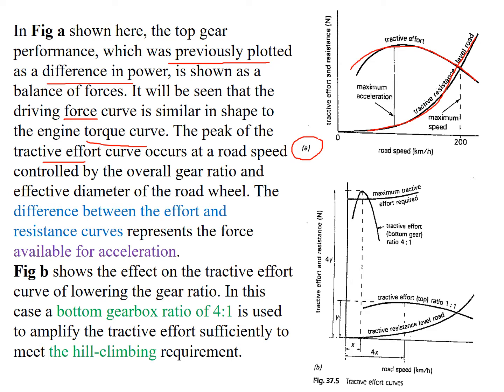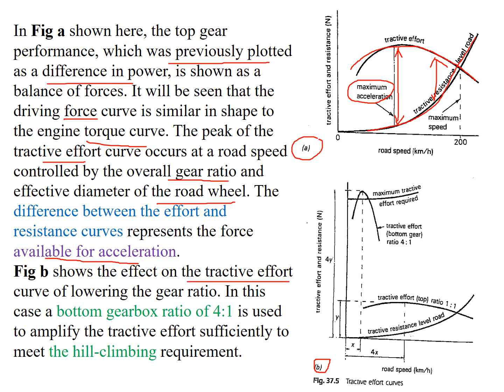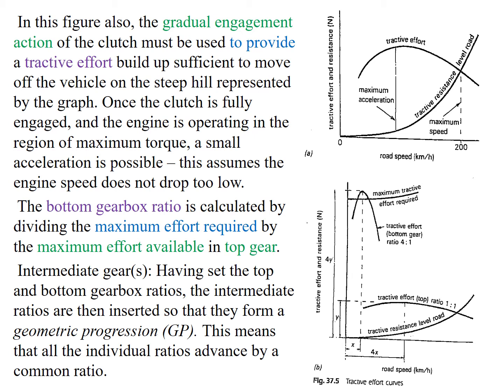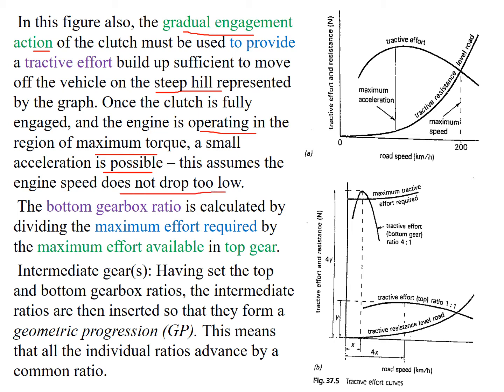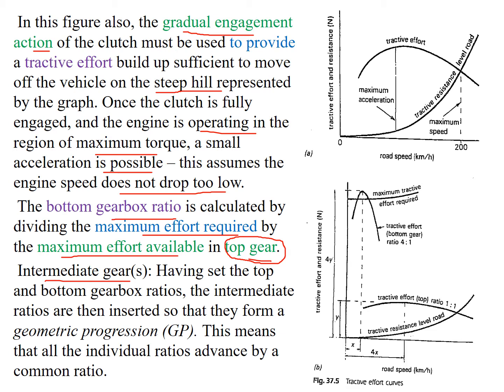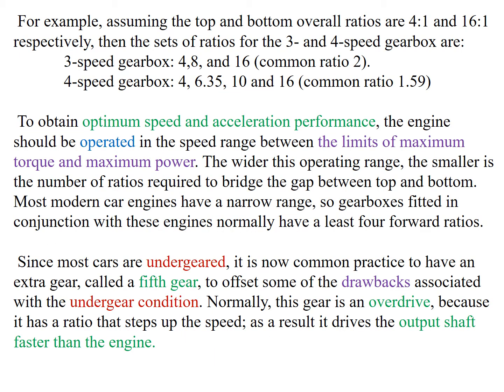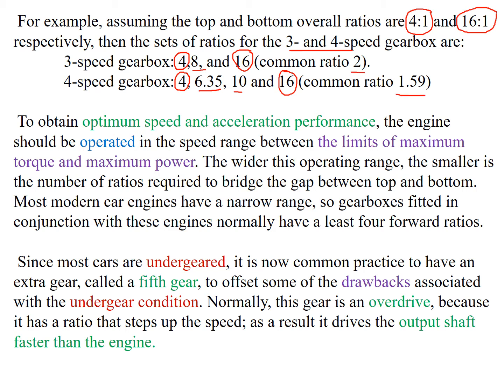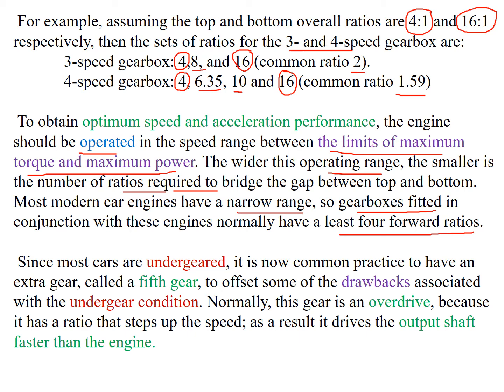Chap4 Trans Gear Ratio part 3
watch the video and wait for the quiz question in Ulearn